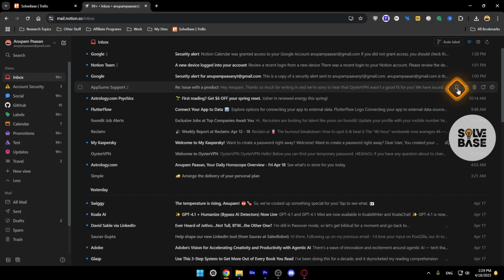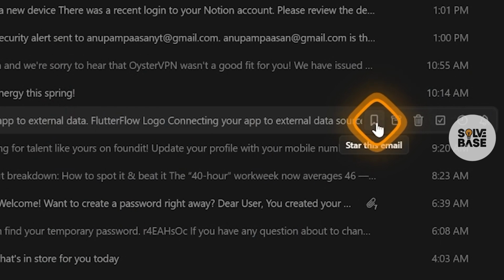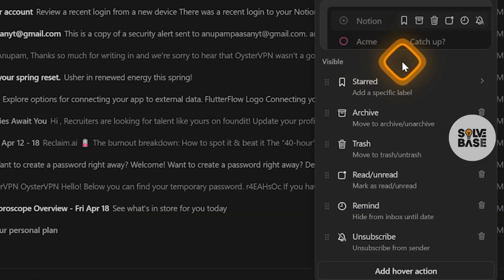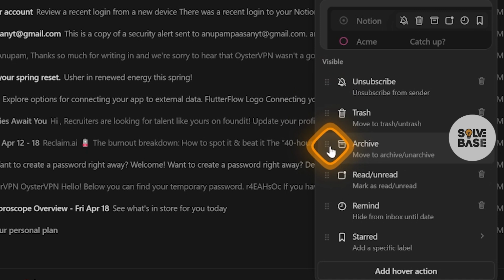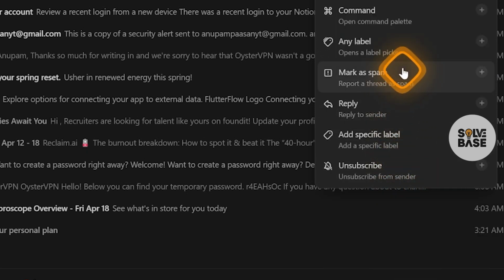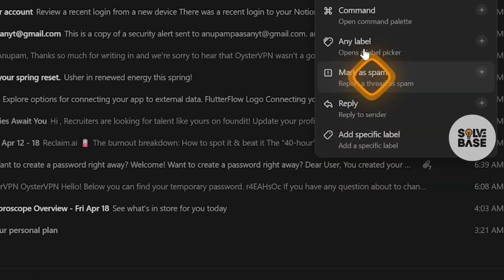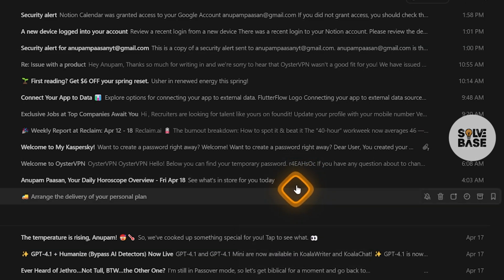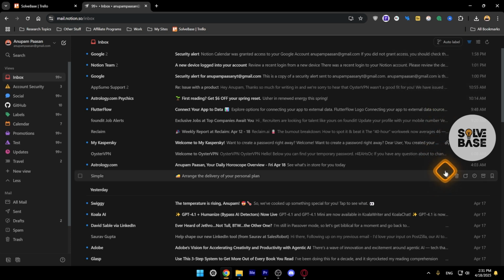How To Customize Hover Action in Notion Mail (Quick Guide)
Today, you'll learn: How To Customize Hover Action in Notion Mail (Quick Guide)